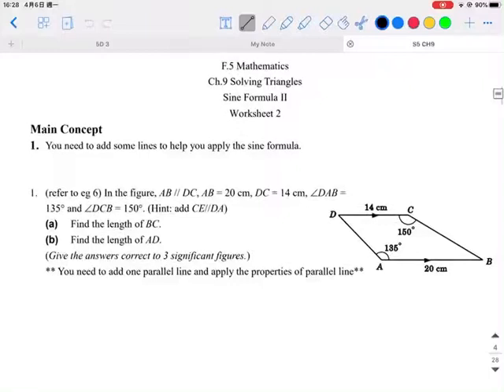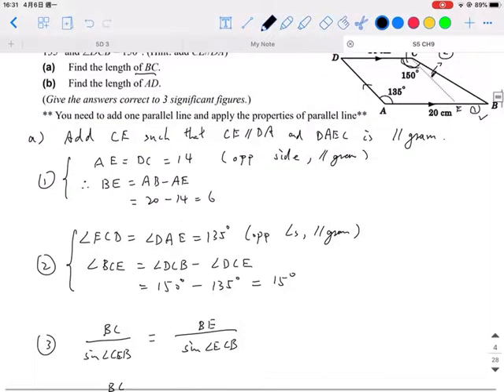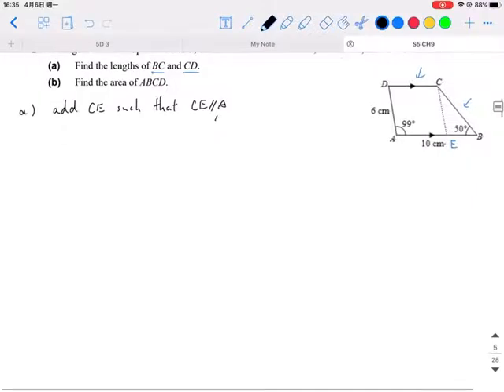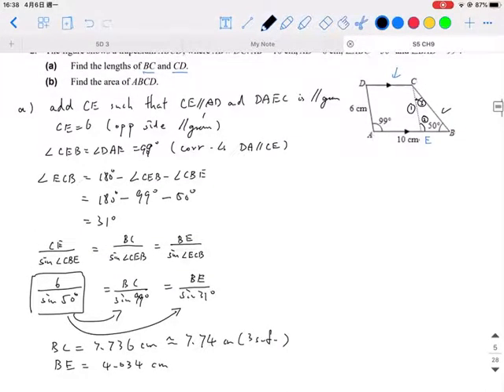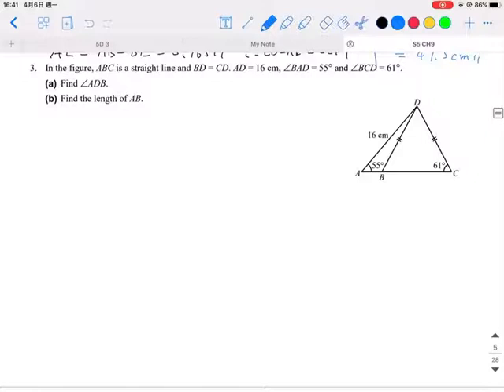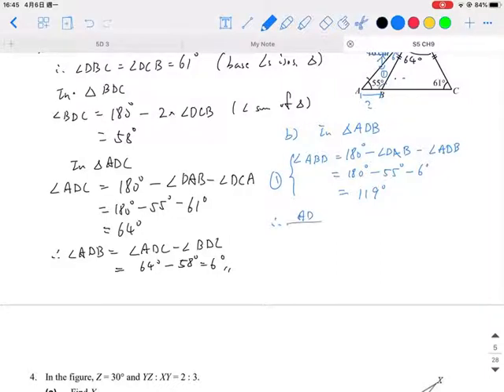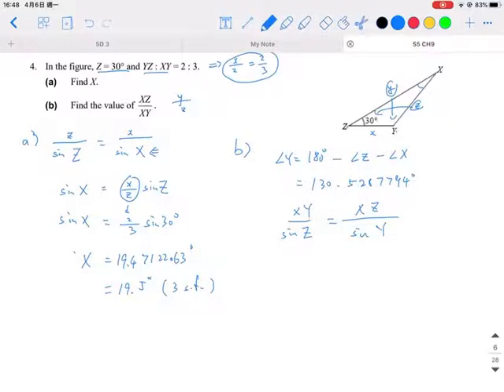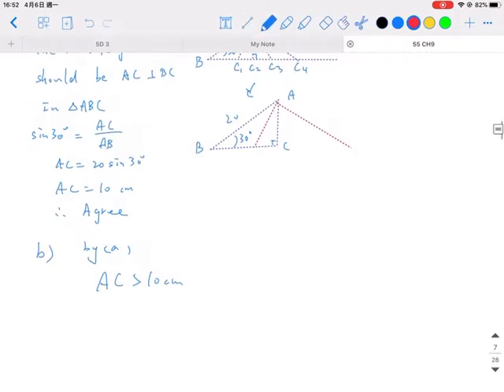S5 Ch9 WS2